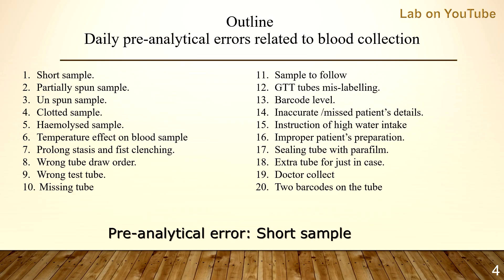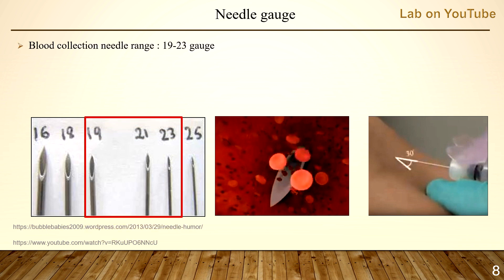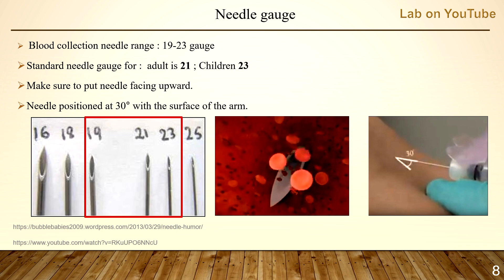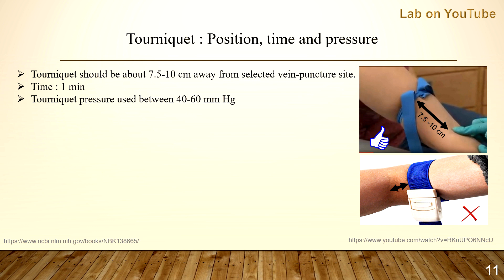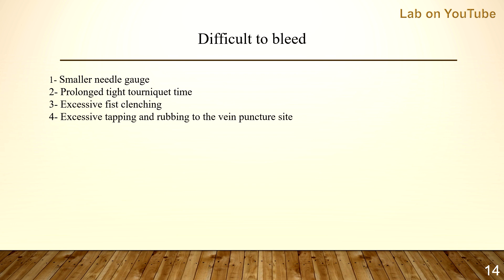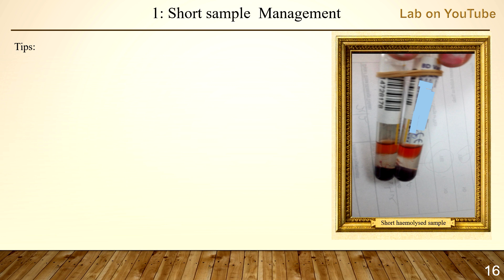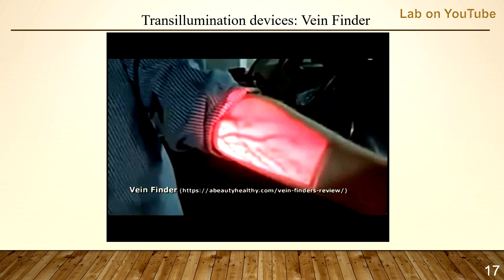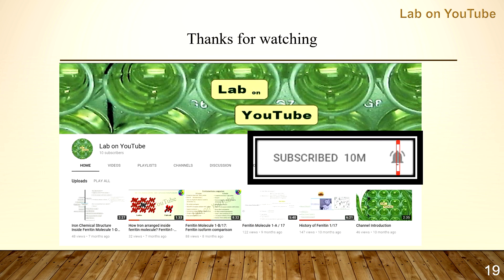Pre-analytical Errors : Short Sample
Short sample is mainly related to difficult to bleed patients. This video explains the problem, the impact of wrong practice if used and tips how to manage this problem.  How do you overcome with such problem?
Do you think patient anxiety might affect blood collection?
What do you say to comfort the patient?
Lab on YouTube